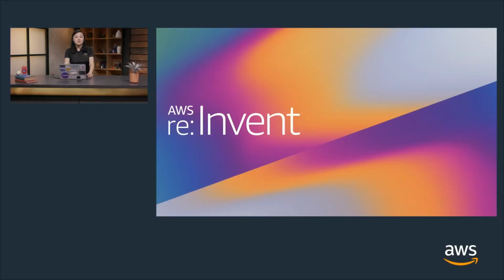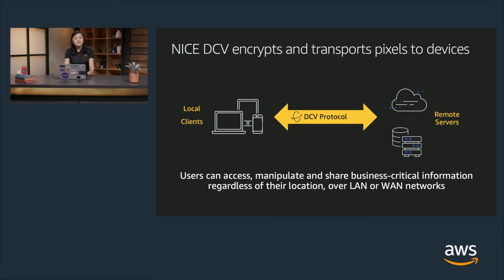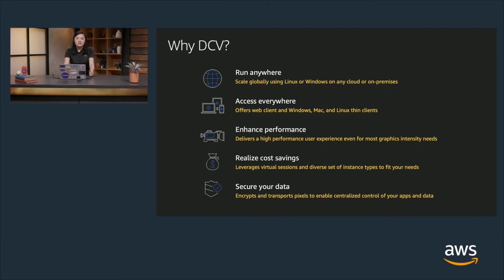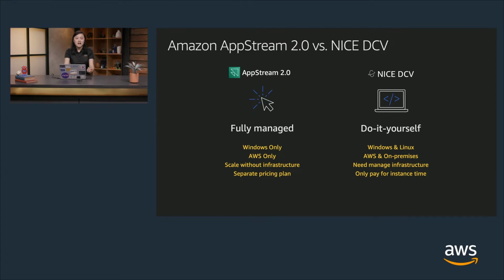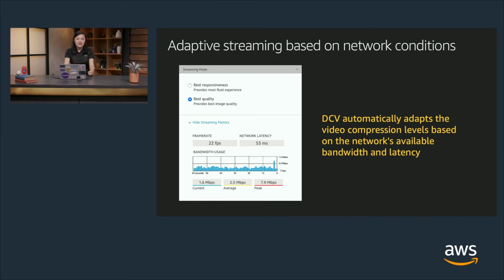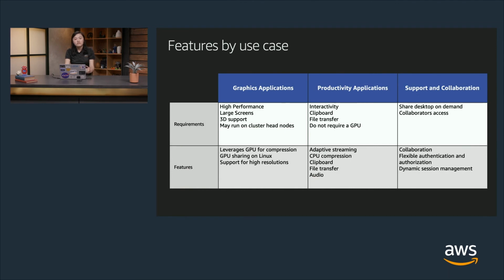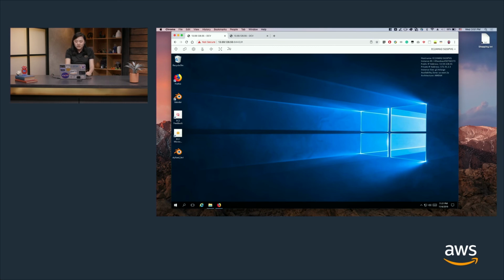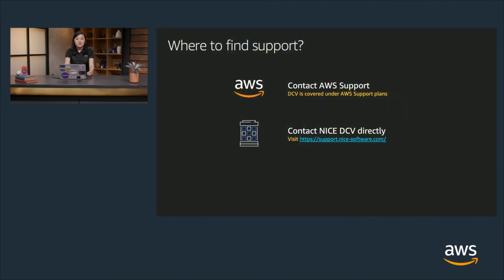AWS re:Invent 2019: Remote desktop and application streaming with NICE DCV (CMP220-P)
This presentation was recorded prior to re:Invent. In this session, learn how you can use NICE DCV to deliver remote desktops and application streaming from the cloud or any data center to any device. NICE DCV supports both Windows and Linux across a wide range of usage scenarios, from users who are accessing productivity applications on mobile devices to the most demanding high-end graphics workstation users for HPC and M&E.